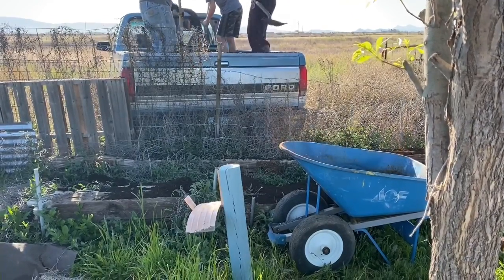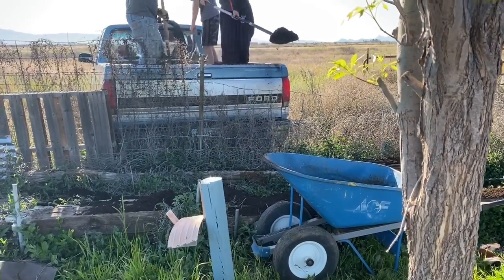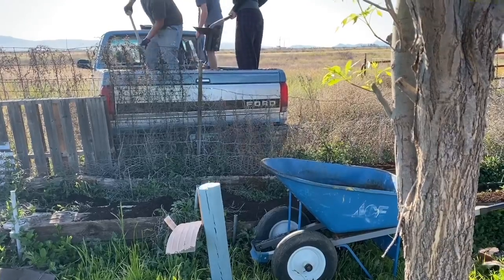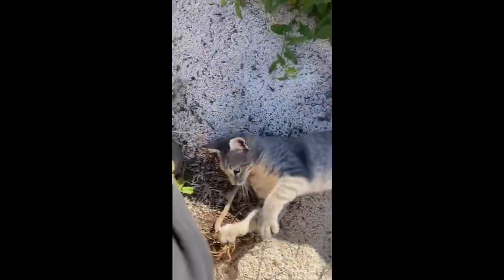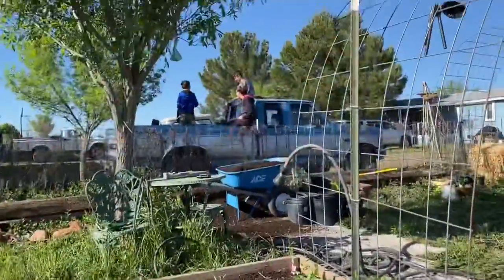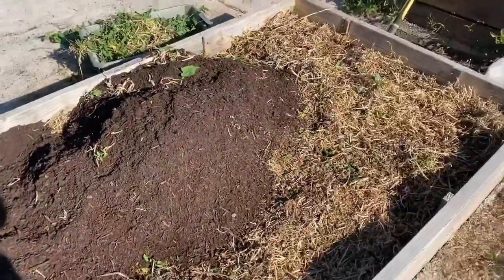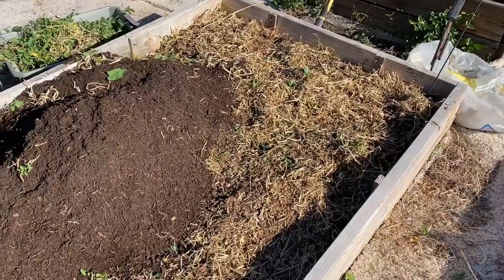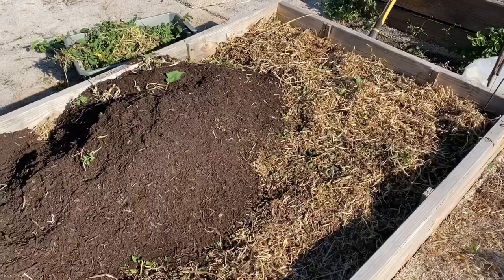How to freshen the beds for the new season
Simple no dig, no till method.